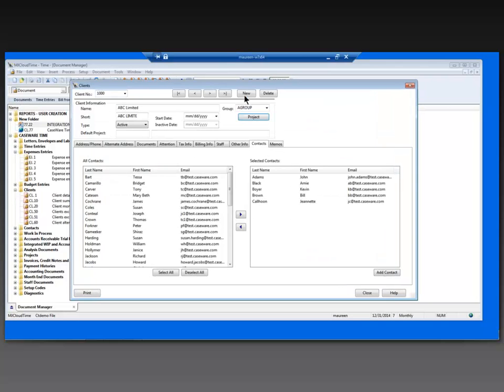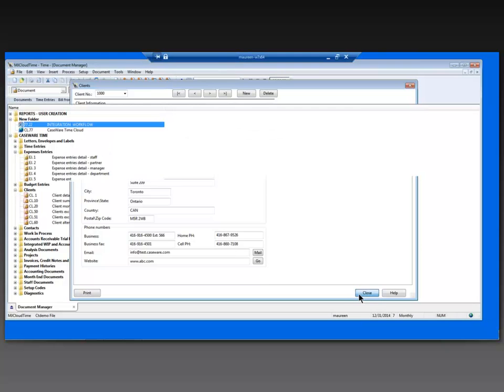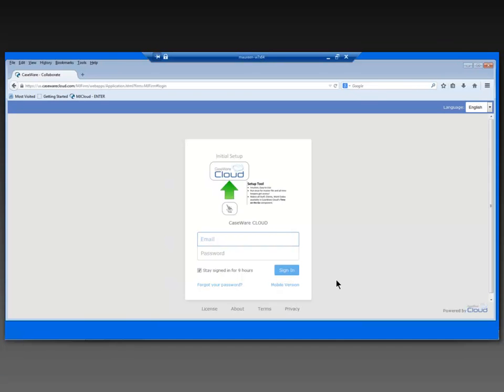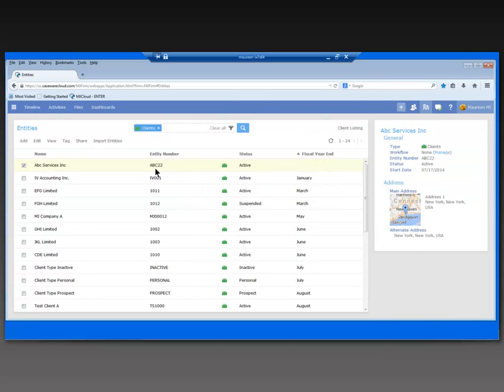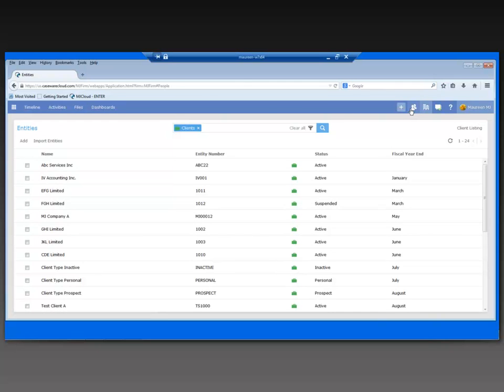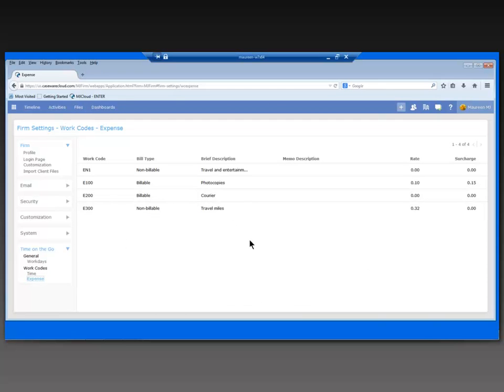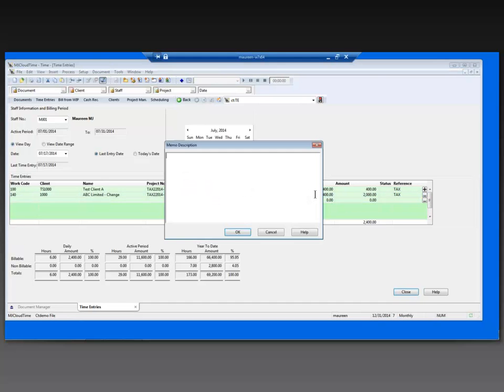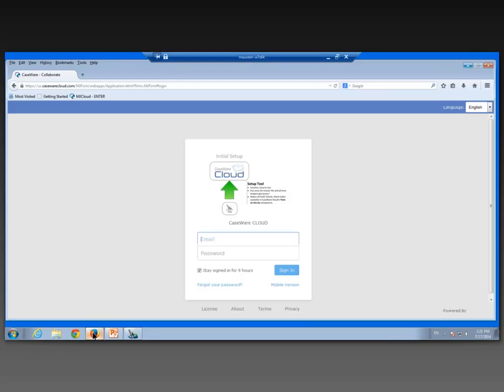Time Desktop Workflow